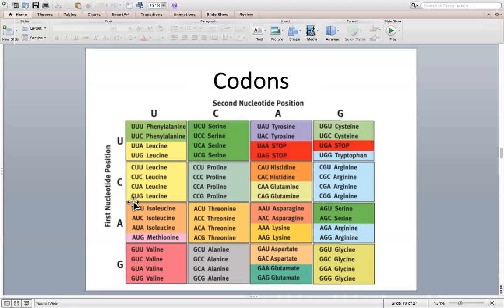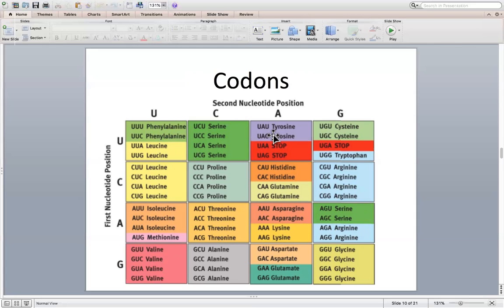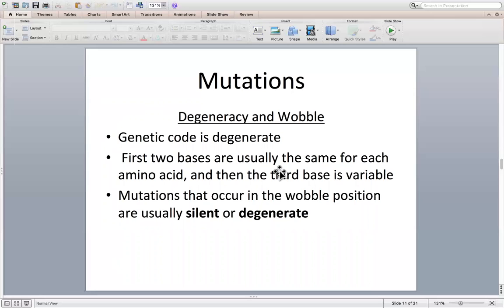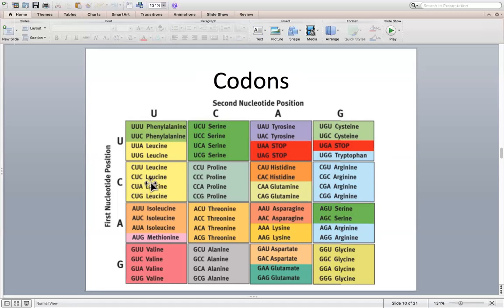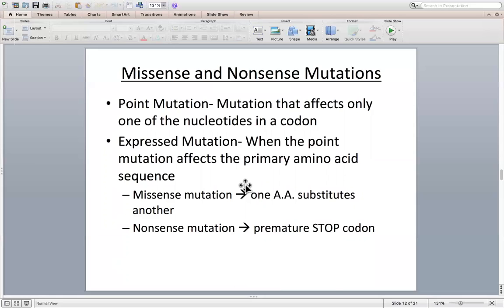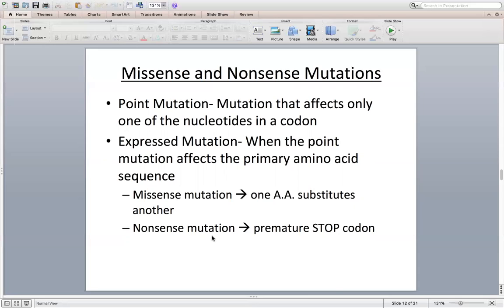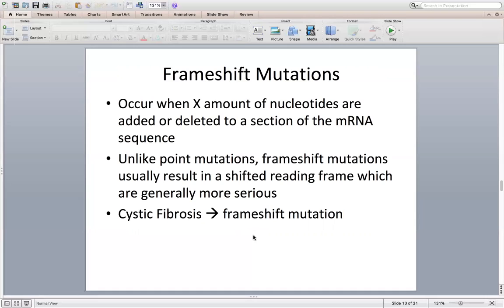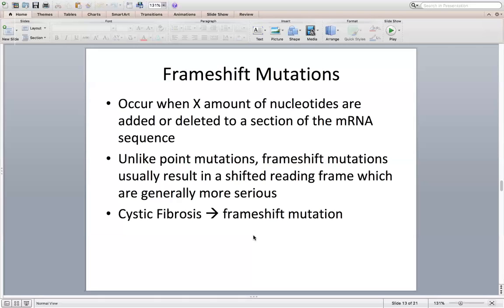RNA and the Genetic Code Part 2: Overview, Codons, and Types of Mutations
This video is mainly for MCAT preparation purposes

This video gives an overview of codons and the genetic code. The different types of mutations are thoroughly explained.